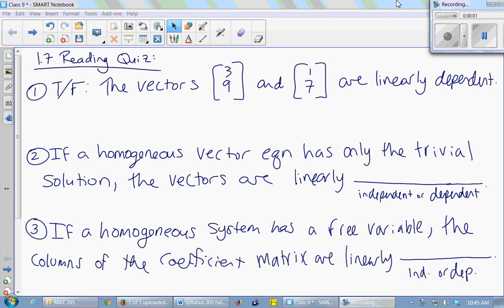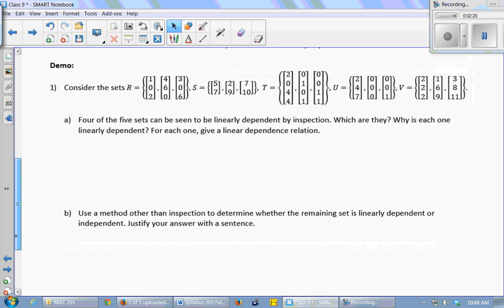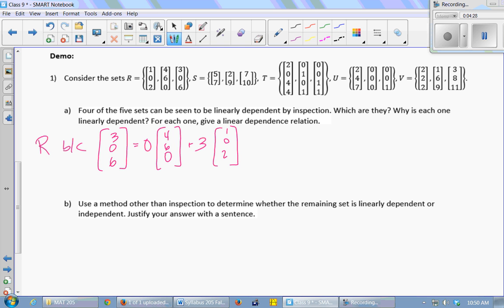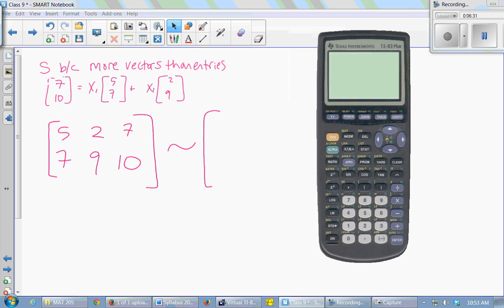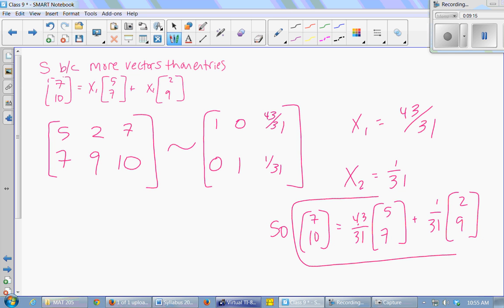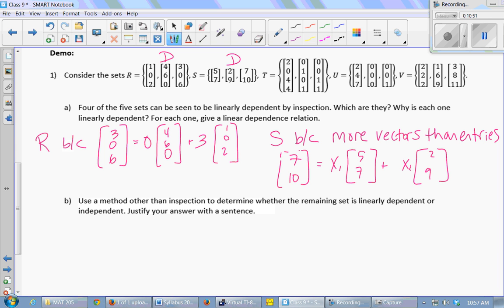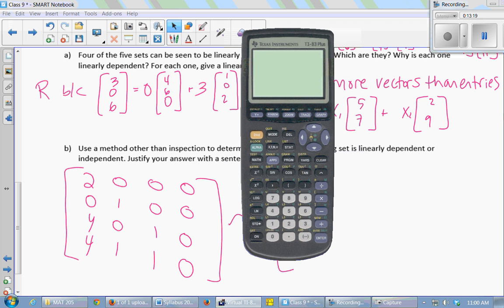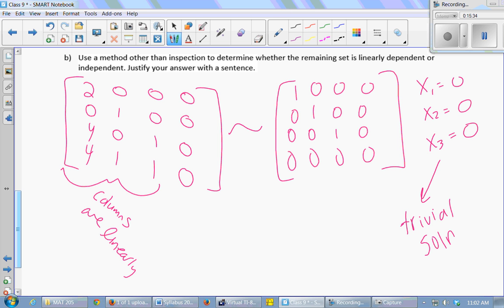MAT 205 Class 9 Fall 14